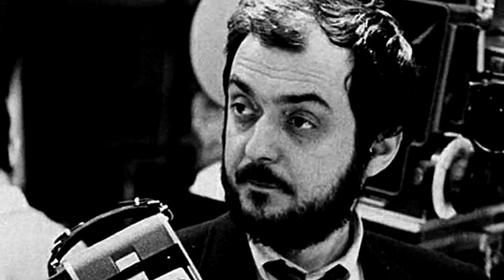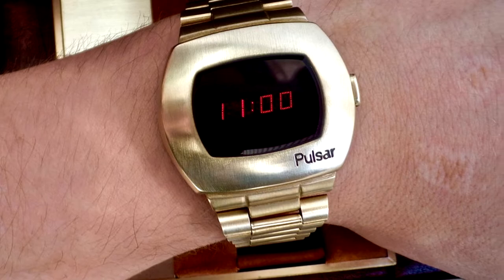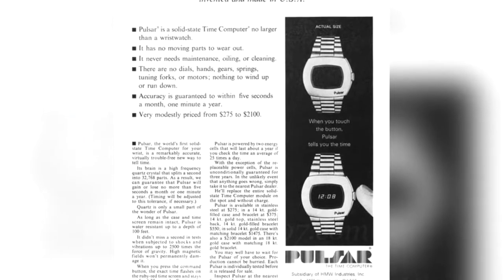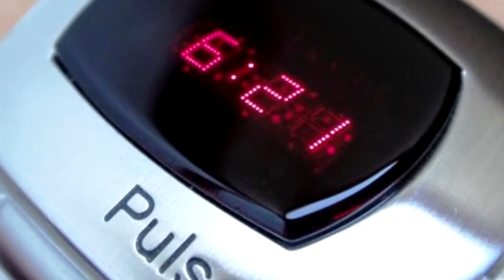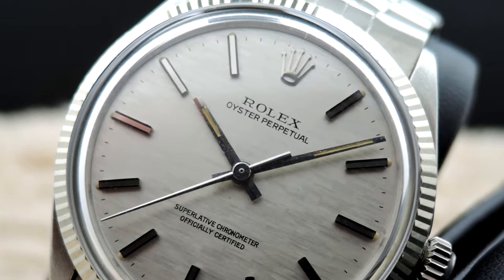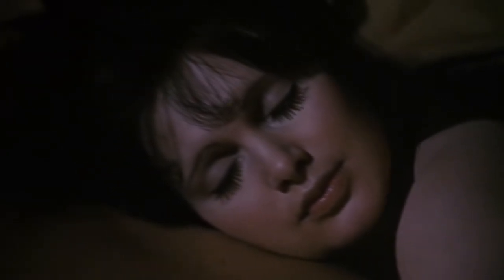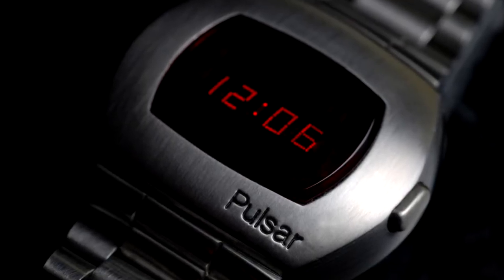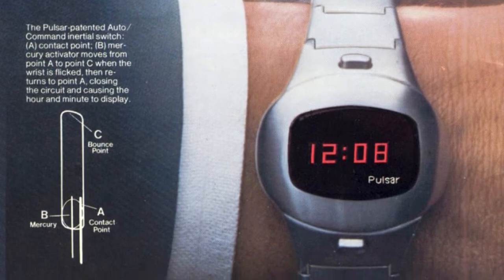The History of the Pulsar LED Time Computer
00:00 - Intro
00:51 - A Space Odyssey
01:22 - The Unveiling
01:51 - How it Worked
02:43 - The Watch Hits the Market
03:40 - Hamilton Reorganizes
04:07 - On the Wrist of James Bond
04:32 - Hamilton is Sold
05:07 - Different Models
06:10 - Texas Instruments Changes the Game
07:01 - The Time Computer Goes out of Production